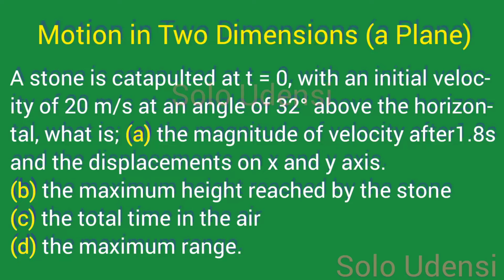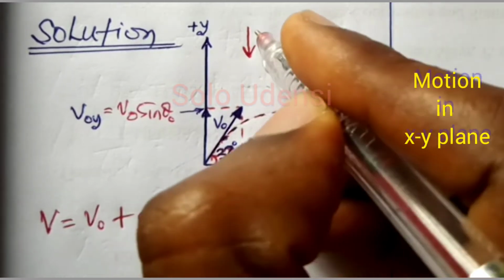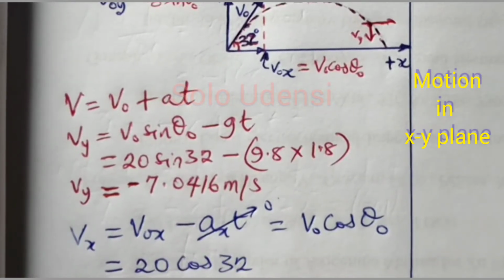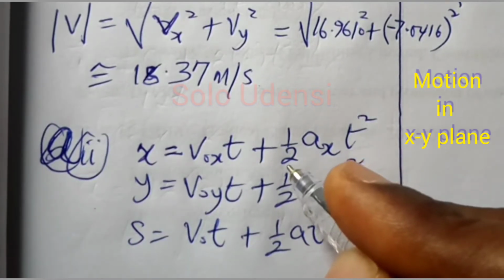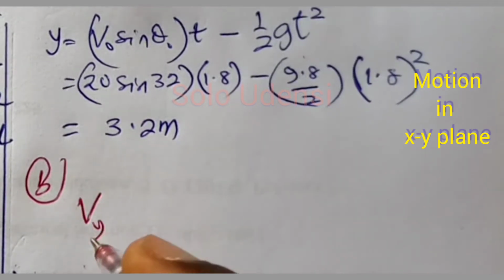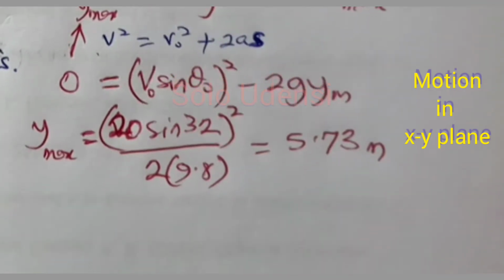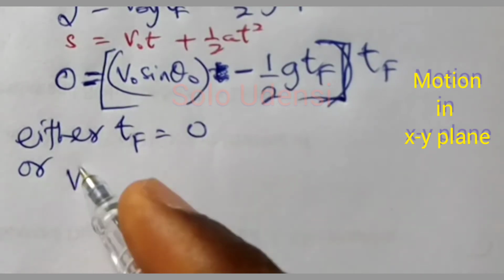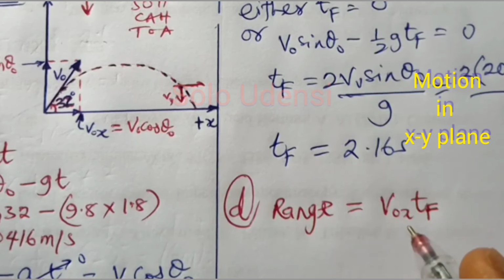Motion in a Plane (2 Dimensions)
Motion in 2 Dimensions. Motion in a Plane. Componentwise motion.

Thanks